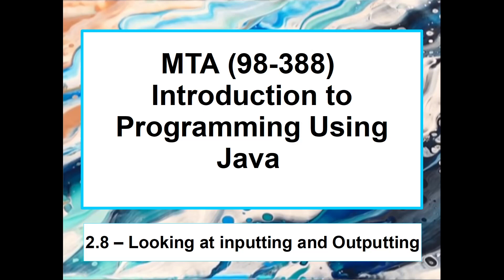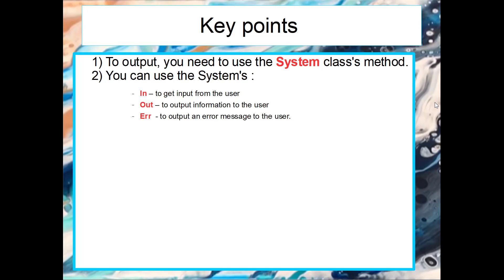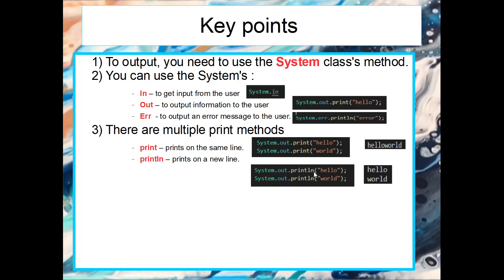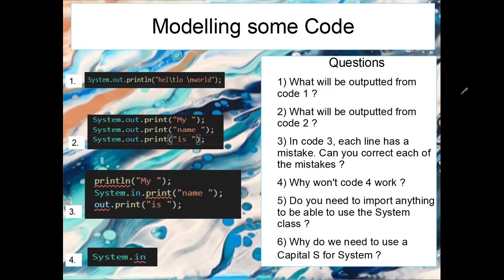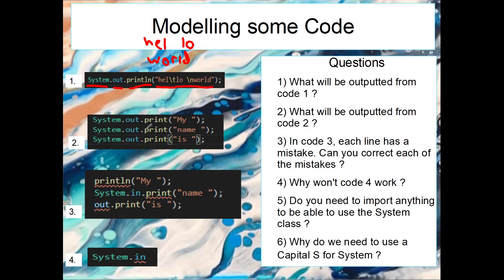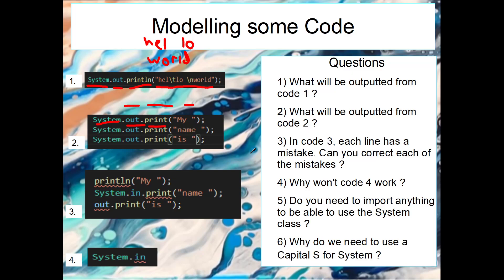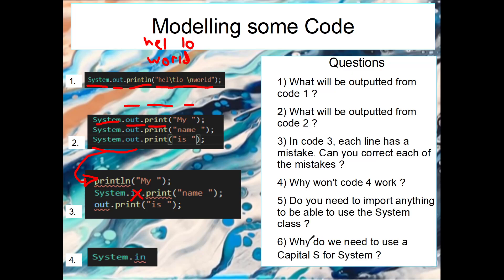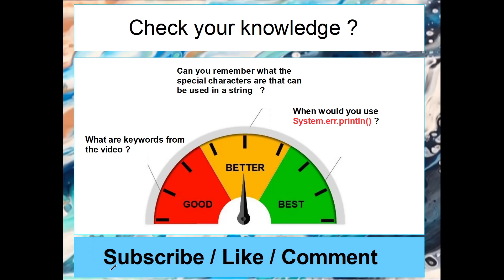2.8 MTA 98-388 - Java Fundamentals - Looking at inputting and Outputting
In this video, we are going to learn all about how to input and output in Java

Escaping Special Characters in String

    Backspace is replaced with \b
    Newline is replaced with \n
    Tab is replaced with \t
    Double quote is replaced with \"
    Backslash is replaced with \\